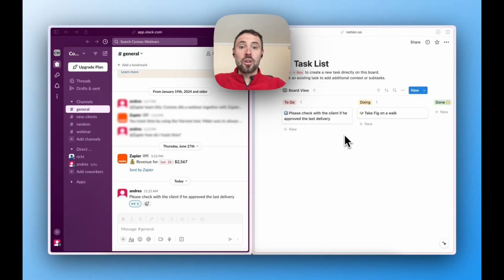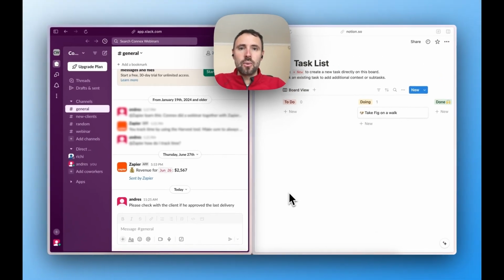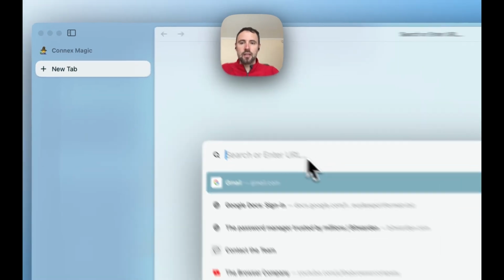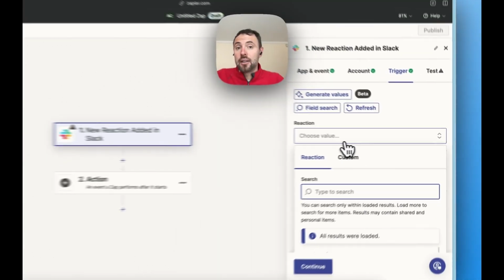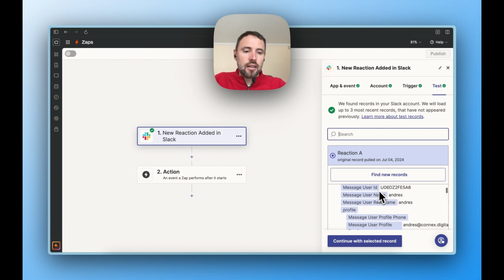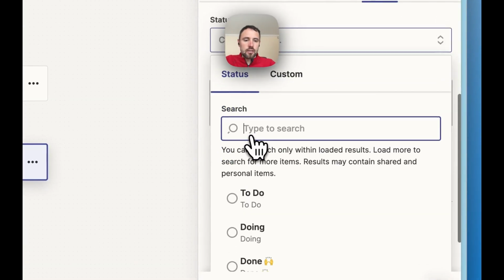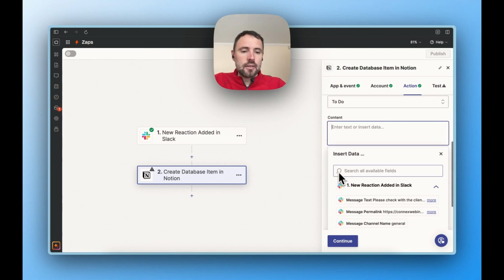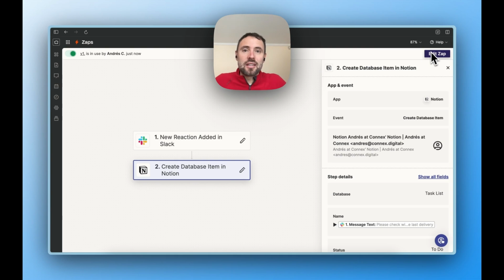Automate tasks from Slack to Notion with Zapier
In this video we demonstrate how to create tasks in Notion automatically from Slack messages using Zapier.

If you frequently find yourself manually transferring actionable items from Slack to Notion, this simple automation will save you time and effort.

👉 Need help implementing this workflow? Schedule a free consultation here: [Schedule a Free Consultation]

Want to use Microsoft Teams instead of Slack? Need specific emojis for different tasks? Share your thoughts and ideas so we can create more tutorials tailored to your needs.